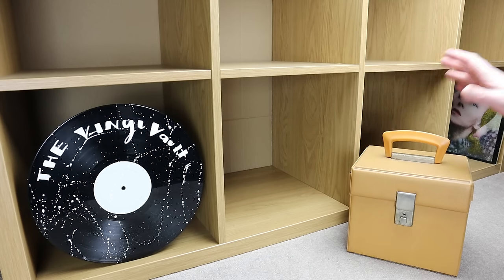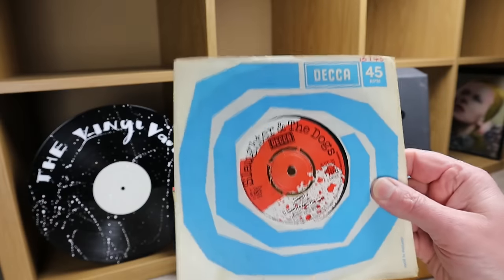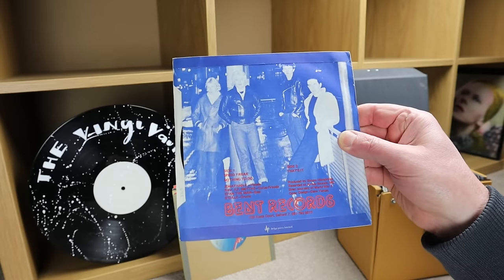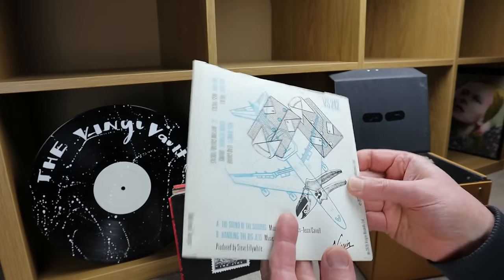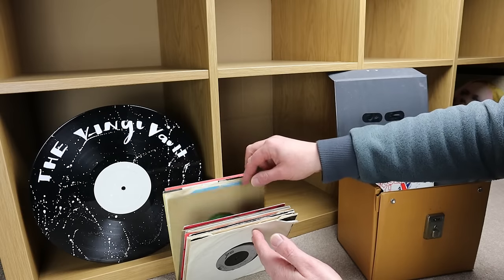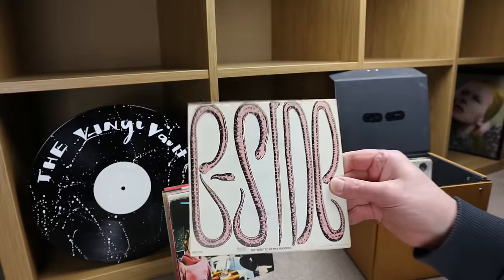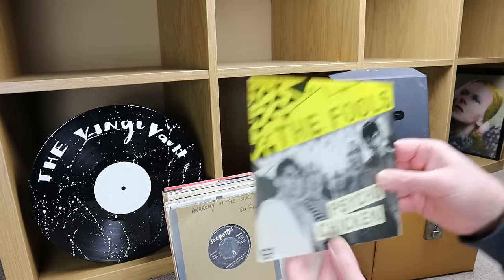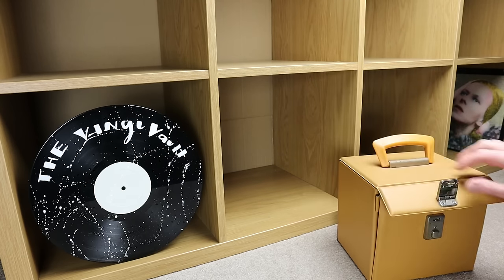Recent Vinyl Finds Part 38 I picked up a punk record collection from the car boot sale this morning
I found a nice little box of punk records this morning at the car boot sale. I did a deal for the whole carry case and paid £25.00 for the lot. If there are any punk collectors out there let me know if you would have done the same. I think it was a bargain although I don't know most of the records.